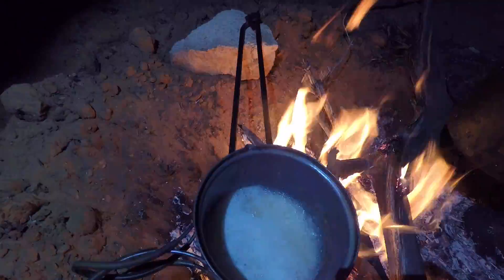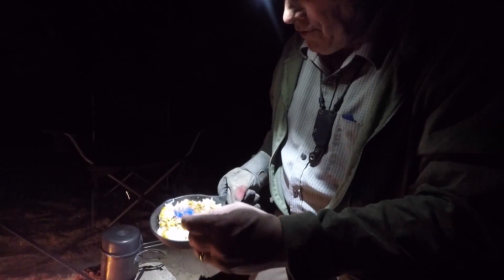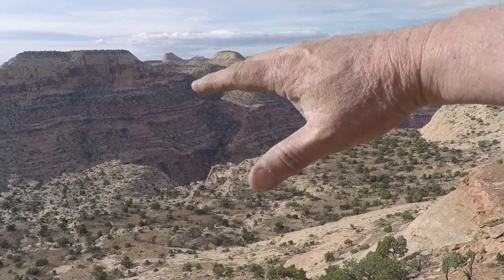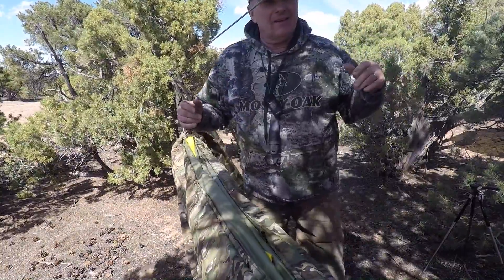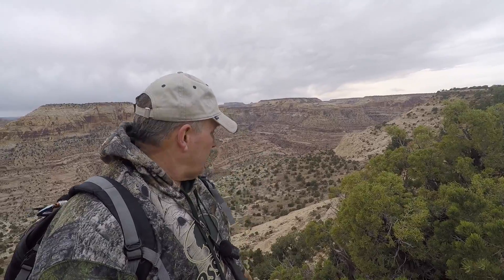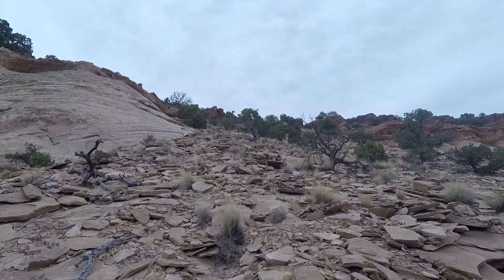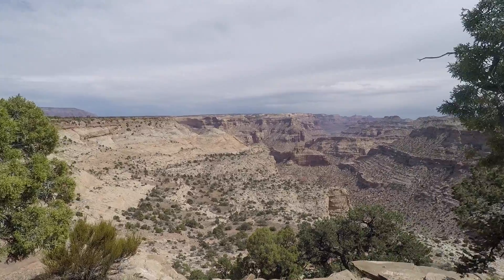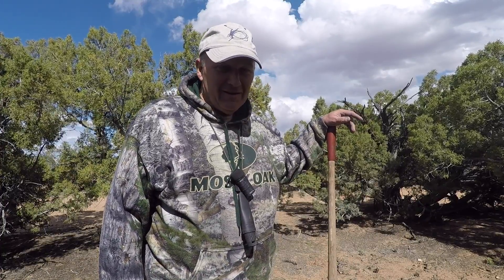Camping at The Wedge - Central Utah Desert - Camp Tips too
I do what I always do, I camp, and I use our gear of course! It's great stuff. I also explore around off the top of The Wedge and down into it. Camping tips are also included. Beautiful scenery, cozy camp.
The PD Shelter is set up for the intermittent rain that came through and to make the fire all that much more enjoyable. I demonstrate how to use the PD Shelter fabric as a great cover blanket for the hammock, it's really warm. Learn how to make a retractable tarp to use over a hammock. Simple meal for dinner cooked in my Optimus Weekender pot. A great time in the outdoors.